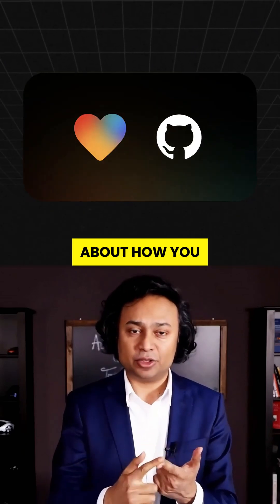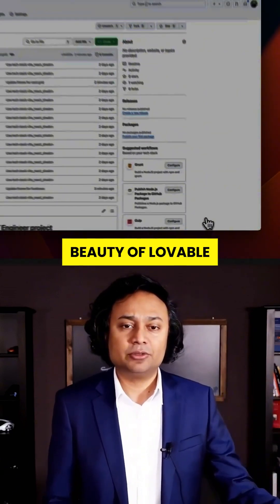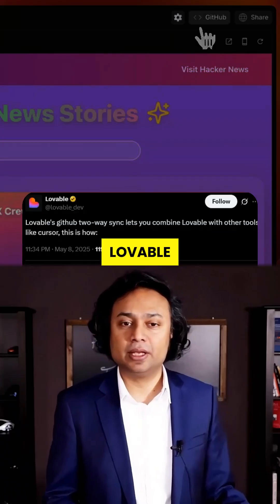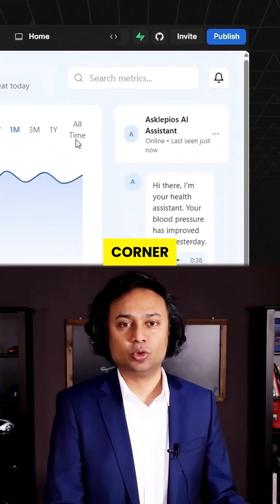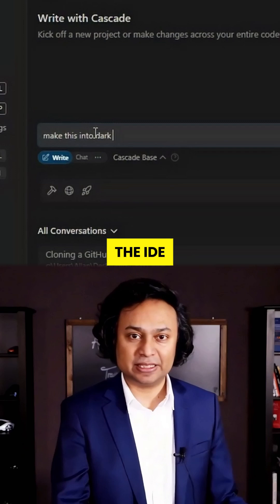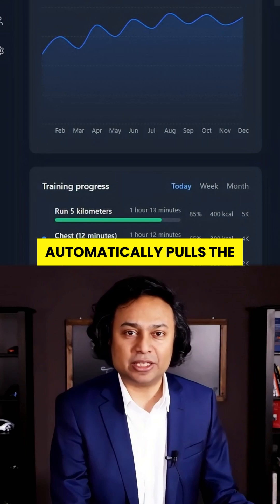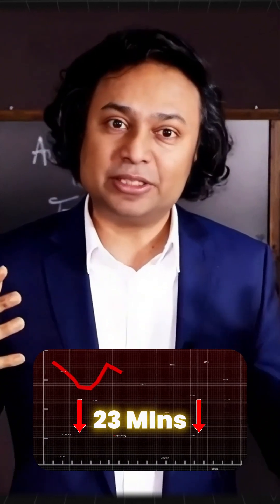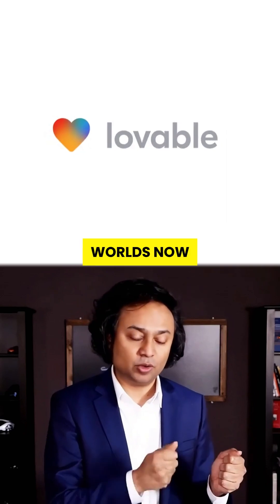Build AI Apps Much Easier With This Latest Update From Lovable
🚨 STOP Building AI Projects the Hard Way 🚨
What if you could combine the simplicity and beauty of Lovable with the raw dev power of Windsurf — without plugins, hacks, or broken syncs?

Lovable just released a game-changing 2-way GitHub sync that lets you build seamlessly in your favorite IDE — VSCode, Windsurf, or literally anything.
Make edits, push to GitHub, and Lovable automatically pulls the latest update. No more copy-paste. No more lost flow. Just ✨pure productivity.✨

💡 Studies show devs lose 23 minutes of focus every time they switch tools. This kills that context-switching forever.

👉 Watch now before this gets gatekept into oblivion.